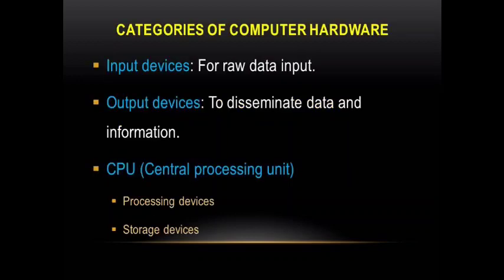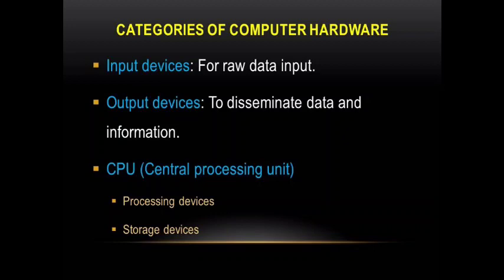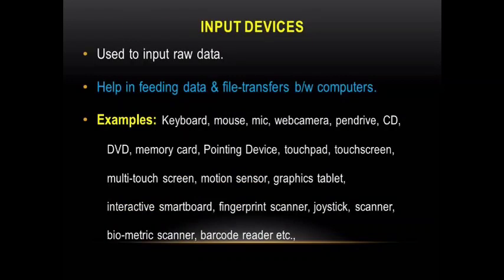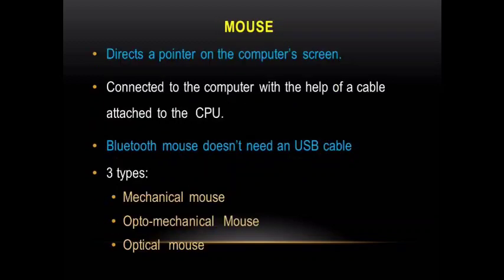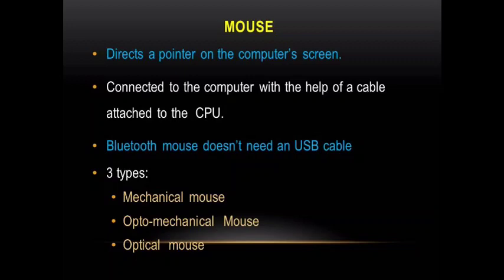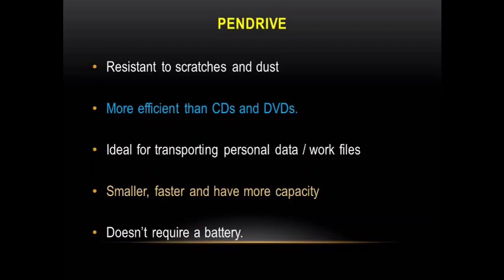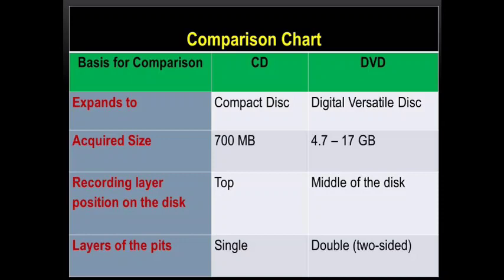KBR Channel BA English Informatics Basics of Hardware Input Devices Calicut University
This is the first session on the second module of the paper 'Informatics', one of the core courses, prescribed for the fifth semester UG students of BA English, Language and Literature, under Calicut University